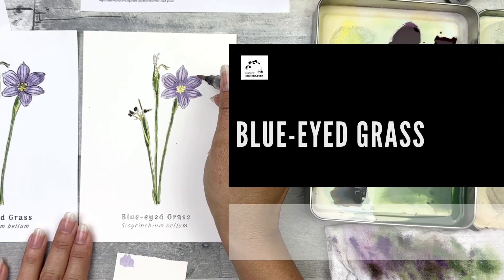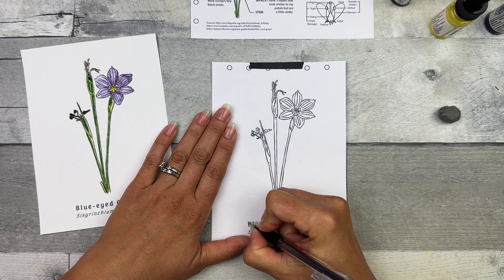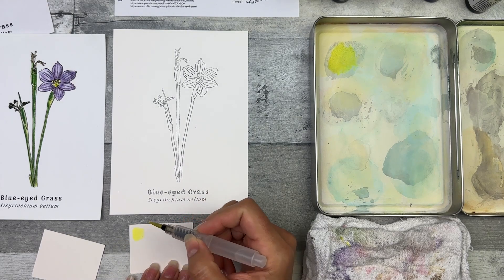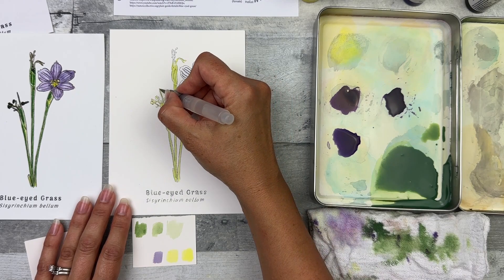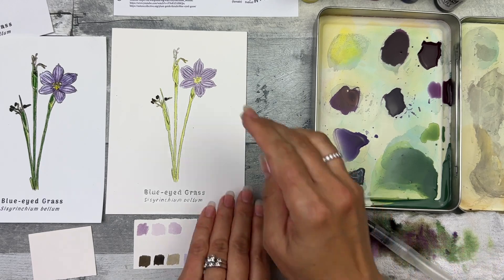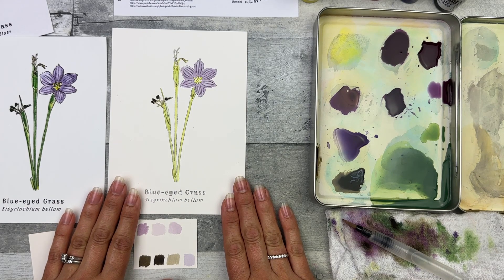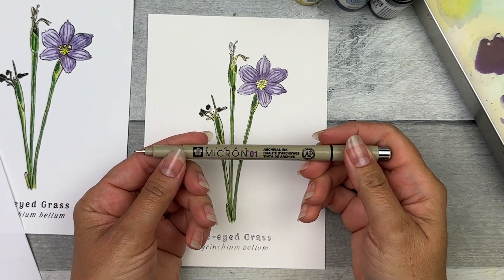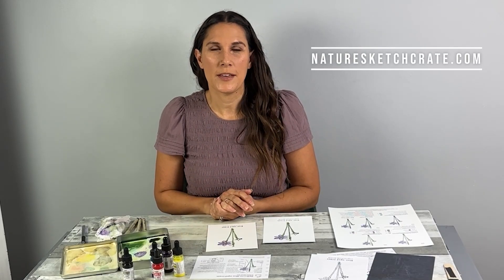How to paint a Iris,watercolor & ink:beginner/easy painting tutorial.NSC step-by-step BlueEyed Grass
Created for beginners: As easy as an adult coloring book. No art experience is needed! to learn more and purchase lesson crates!

Easy: Just transfer the provided image by tracing it onto the watercolor paper, filling it with a few watercolor layers, and finalizing it with ink lines.

Guided by easy-to-follow instructions created and instructed by award-winning Freelance Science Illustrator, Stephanie Rozzo.

Nature Sketch Crate’s mission: Enrich people’s lives through art, nature, and environmental responsibility. This nature art class is for beginners, ages 7 to 87 (Age 7-12 may need adult assistance). You can take the class anytime and anywhere. Find the art supplies that accompanies this video here as an add-on product

This video was created to accompany the Blue-eyed Grass step-by-step printed instructions. The Nature Sketch Crate Blue-eyed Grass kit is recommended to follow along with this video, but it can be done without it. See the video for a list of recommended supplies.

Video chapters:
0:00 Nature Sketch Crate Intro
00:32 Supplies list
00:47 Step 1
07:02 Step 2
12:17 Step 3
15:15 Step 4
19:54 Step 5
23:45 Step 6
29:06 Step 7
33:42 End

About the artist: Nature Sketch Crate’s lessons are instructed by award-winning Scientific Illustrator, Stephanie Rozzo. Stephanie has a BS in Ecology and Evolutionary Biology and a Master’s Certificate in Science Illustration. In addition, Stephanie has hands-on experience working with wild animals at zoos, aquariums, and rehabilitation centers. Stephanie applies her knowledge and research to create lessons for Nature Sketch Crate which features one animal and one plant each month. Stephanie is also a mother of two young boys and Nature Sketch Crate’s CEO & Founder. As a mother, Stephanie found she had little time to paint for herself. As a result, she honed a sketching method that was simple and quick. Stephanie’s goal is to share this method through Nature Sketch Crate to help more people start painting and connect with Nature.

Have you created art with Nature Sketch Crate? WE WANT TO SEE YOUR ART!

Join the Nature Sketch Crate Fan Art Facebook page to share it

What can you do with the art you create?
• Add it to your sketchbook.
• Share it online on our community page.
• Frame it for display.
• Gift it to a friend.
• Send it as a postcard.